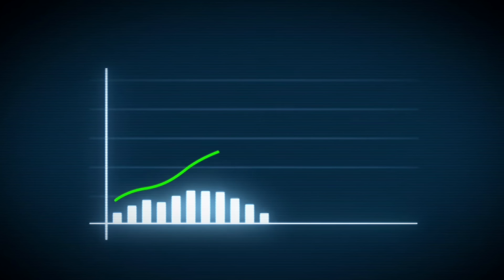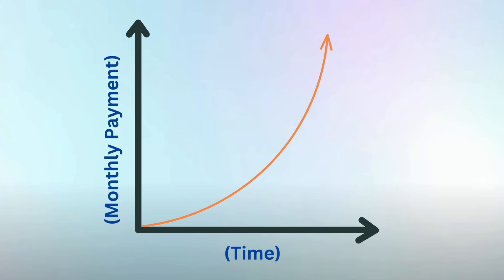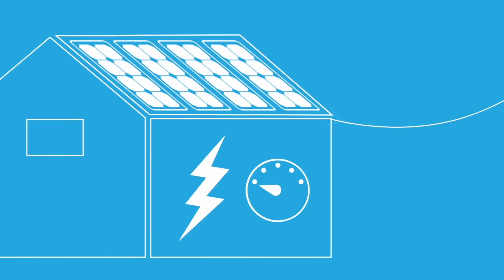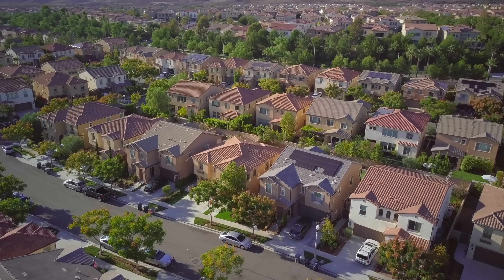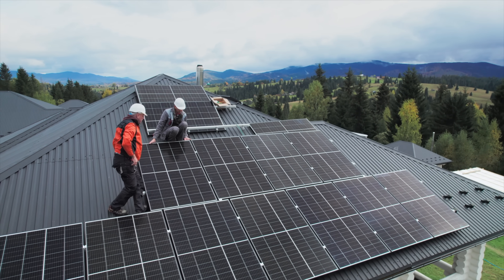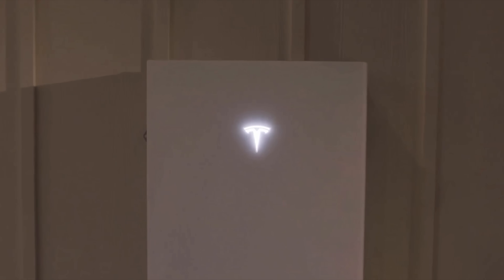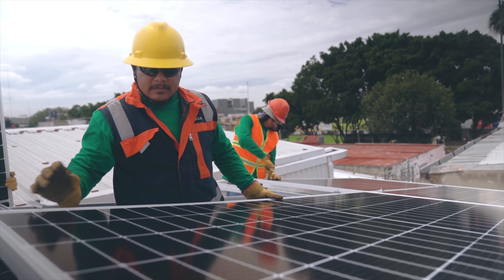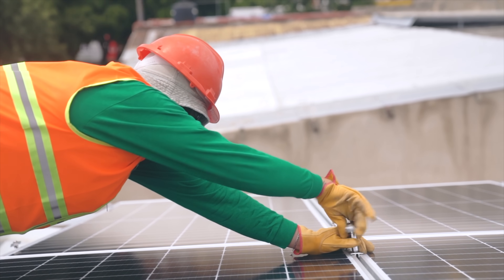MASSIVE Problems with Solar in California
🏡 Looking for a FREE Solar Quote for your home in California?

Make sure you know about these Massive problems you could run into with Solar in California. Going solar in the State of California has changed MASSIVELY over the past couple of years, so make sure you are educated on the changes before making any big moves!